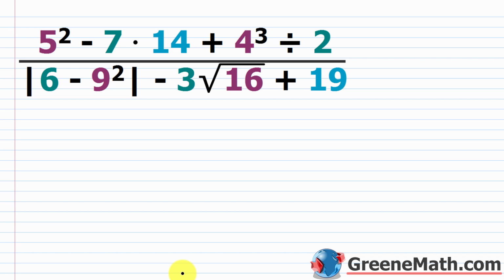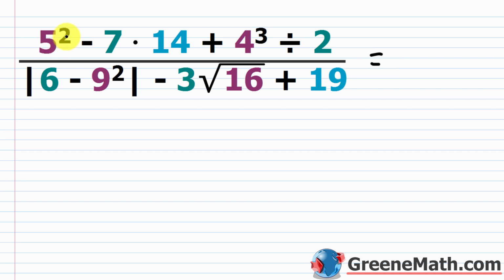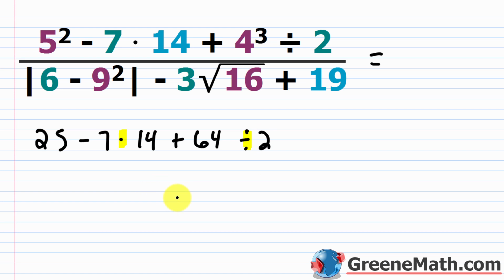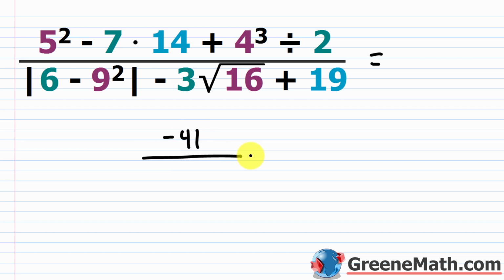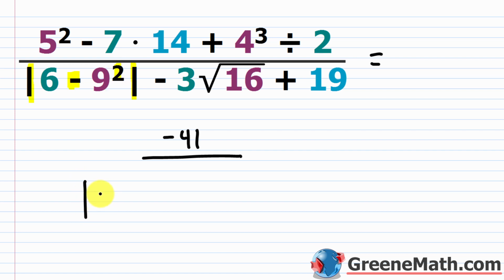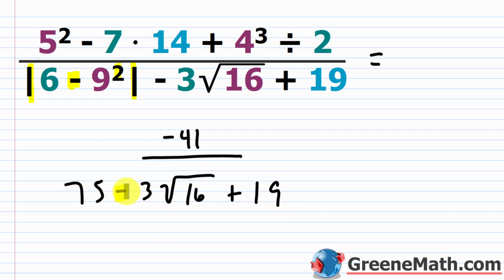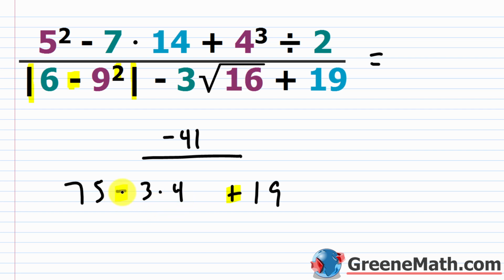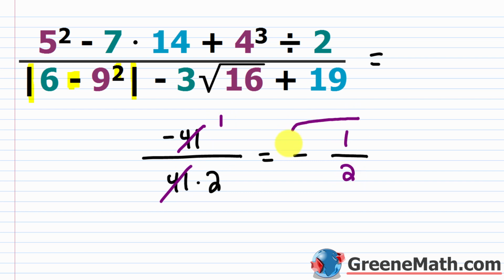Order of Operations with Fractions, Absolute Value, and Square Roots Example #9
We will look at an example for the order of operations where fractions, absolute value, and radicals are involved.